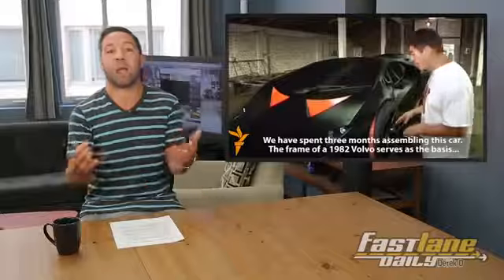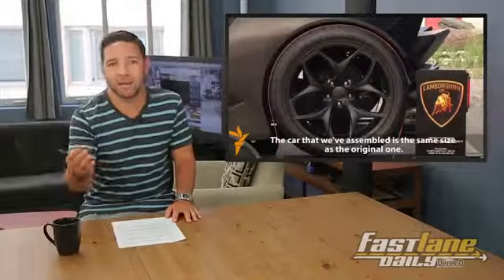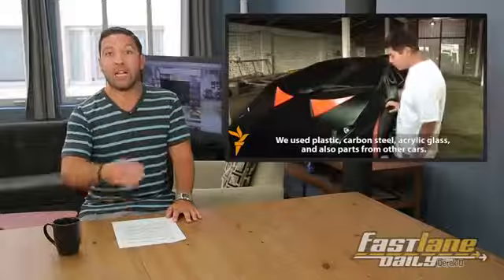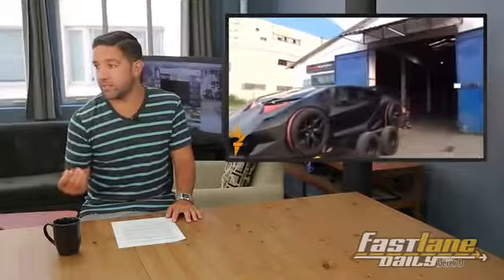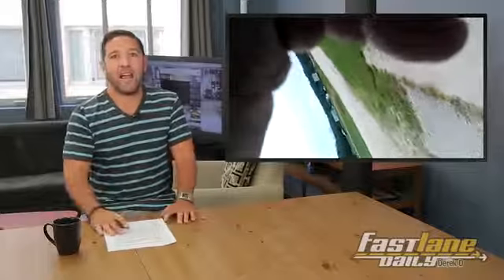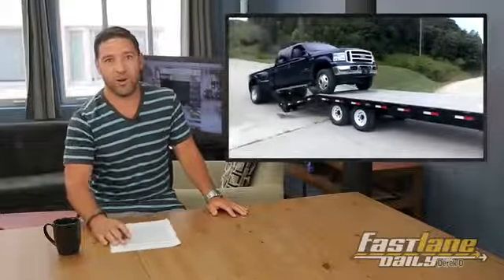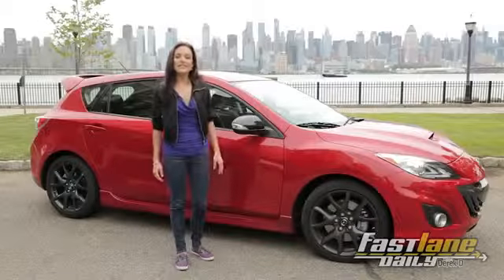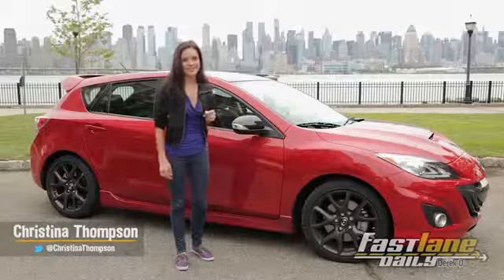Lambo Sesto Elemento Replica, X Games Gymkhana, Google Glass Ban, New F1 Engine, Doing It Wrong!